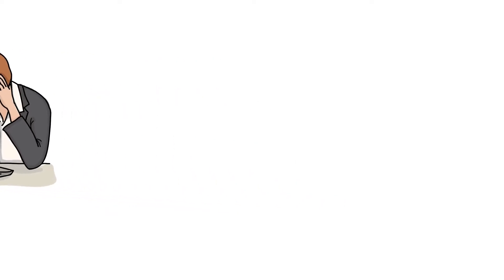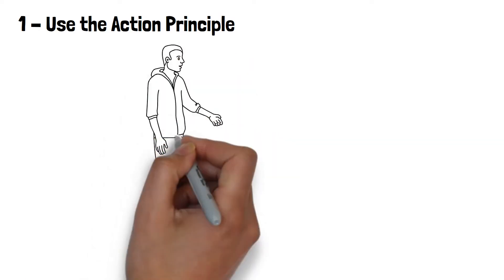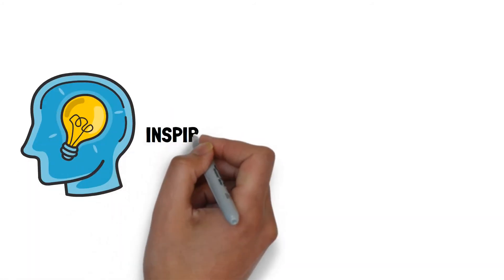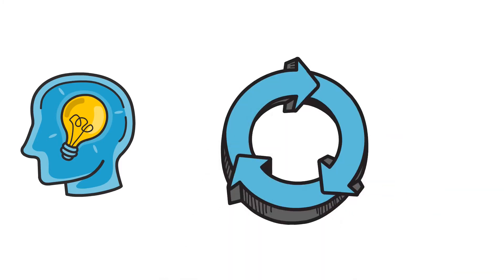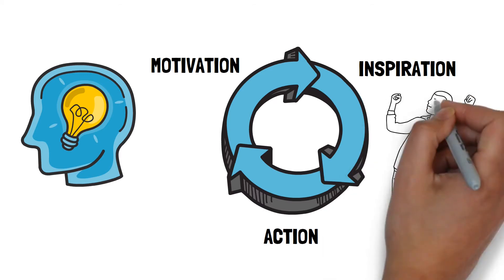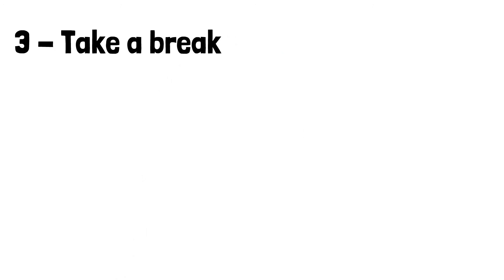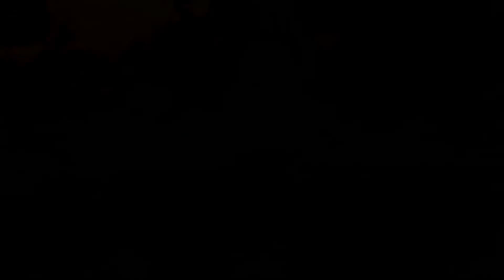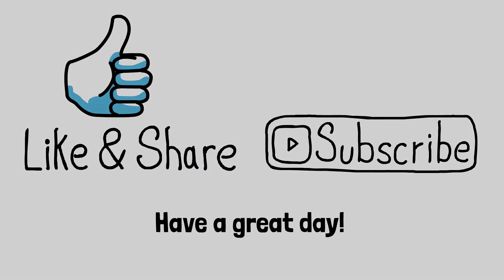Do this when you lose your motivation (How to keep being productive)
We all have been through periods where we are not feeling motivated or productive,  in this video I am going to show you some tips to keep yourself productive when you are feeling like doing anything.